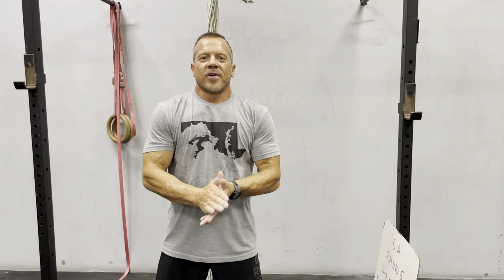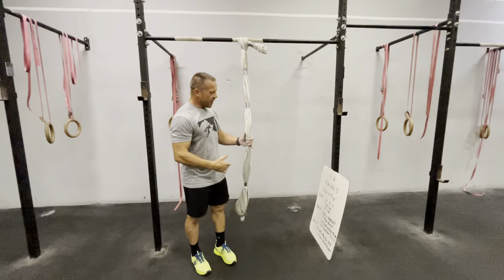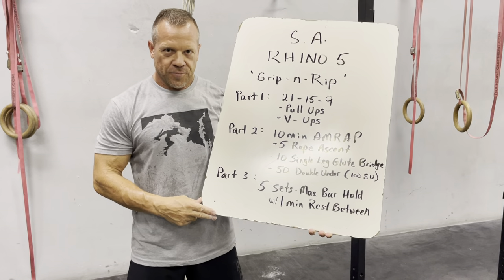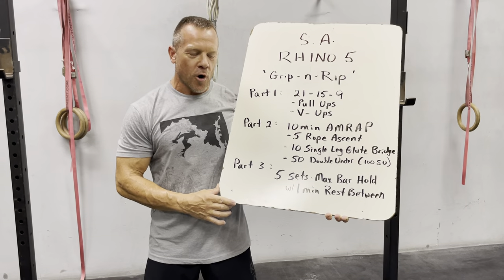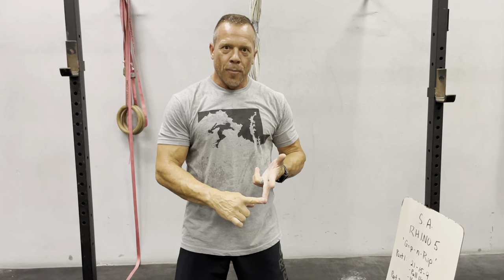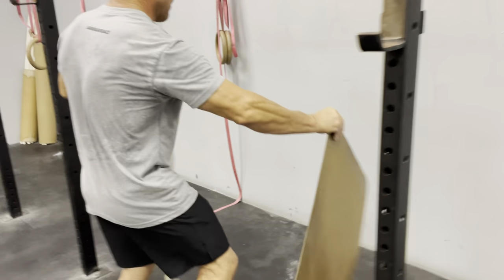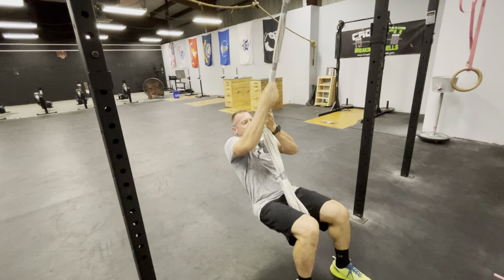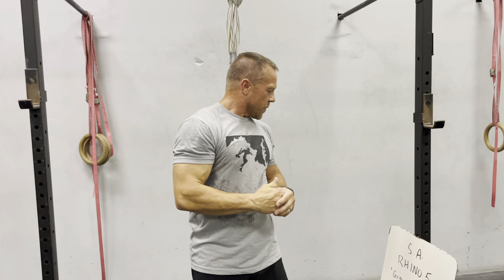Rhino Challenge #05 - Grip n Rip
Rhino 5 – “Grip n Rip”

Anchors Aweigh, Battering Bird, Wheel World, Savage Rig, Colossus, Sawtooth, Twirly Bird, Inversion Therapy, Yank My Chain.  What do these world class obstacles all have in common?  They require super hero-like grip strength.  Without grip strength you will fail these obstacles.  The good news: You can improve your grip strength tremendously with workouts like Rhino 5 ‘Grip -n- Rip’.  This workout has 3 parts and is designed specifically to improve your grip.

Part 1
21-15-9
Pull Ups
V Ups

Scaled options:
Pull Ups:   Jumping Pull Ups, Ring Rows, Low Bar Pull Ups
V Ups:  Weighted Sit Up
 At ‘go’ the athlete performs 21 pull ups and 21 V ups.  Pull ups can be strict, butterfly, kipping or any one of the scaled options and the V ups can be scaled with weighted sit ups.  Once complete, the athlete moves on to complete 15 reps of each before moving on to the final round of 9 of each.
 3-5 min rest

Part 2
10 Min AMRAP (As Many Rounds As Possible)
5 Rope Ascent
10 Single Leg Glute Bridge (5 Left and 5 Right)
50 Double Under or 100 Single Under
 At ‘go’ the athlete completes 5 rope ascent/descents (see video for standards and modification) before moving on to 10 single leg glute bridges (see video), 5 Left and 5 Right followed by the jump rope movement – 50 double unders or 100 single unders.  Athlete repeats this cycle for as many rounds and reps as possible in 10 minutes. NOTE:  Rope ascent/descent starting position is flat on the ground.  The rep is complete when the athlete lowers his/her self back to the starting position.  Single Leg Glute Bridge:  athlete should drive and press through with the planted heel to extend the hip as far up as possible while squeezing the glutes at the top position.
 3-5  min rest
Part 3
5 Sets:  Max Bar Hold (above the bar position) 1 min rest between sets
At ‘go’ the athlete performs a pull up or jumps to the above the bar position and holds for as long as possible before dropping.  Grip and be over or under but not mixed.  One minute rest between each round.